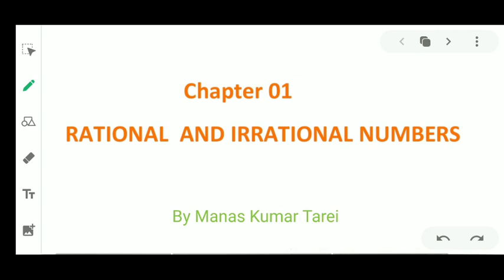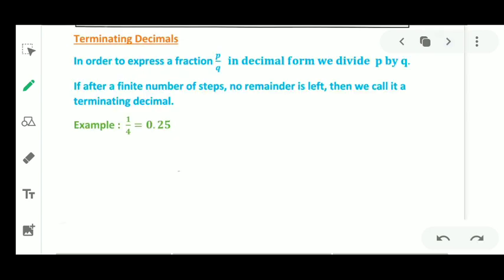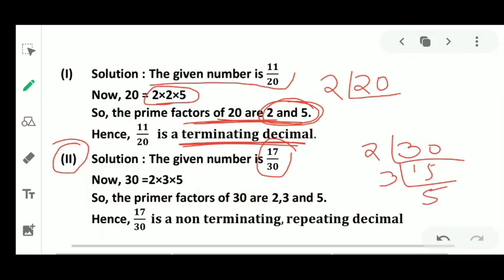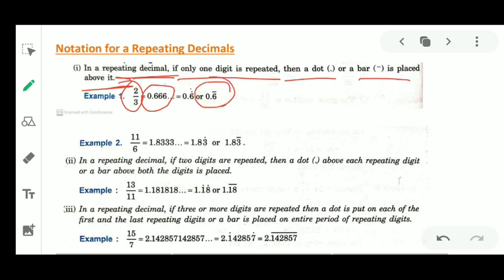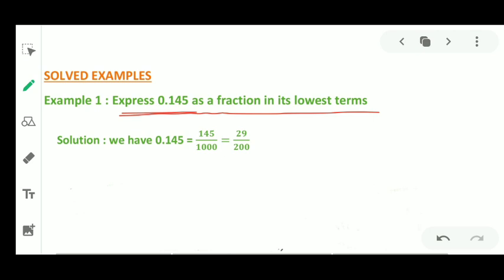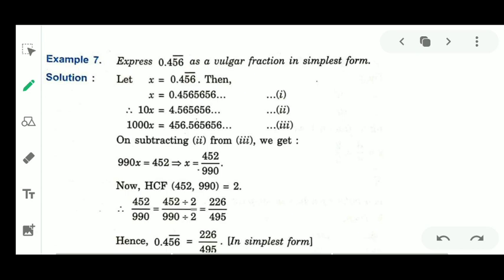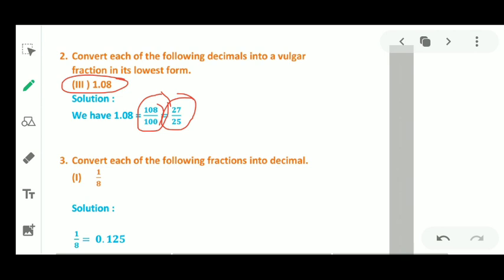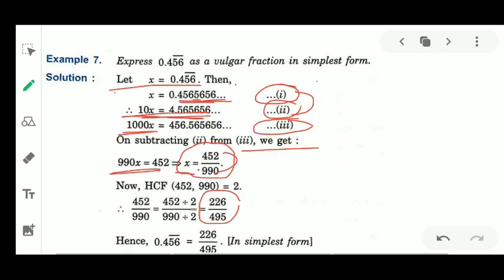ICSE Class IX Mathematics_Chapter 01_ Rational and Irrational Number_Part 01